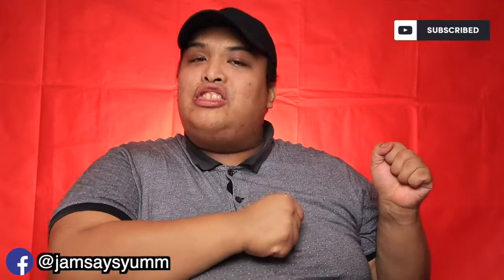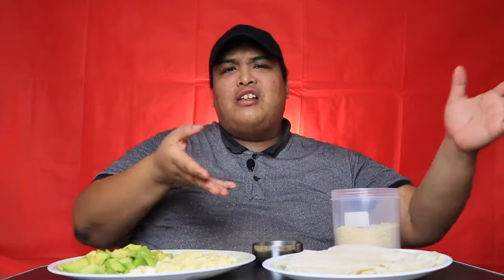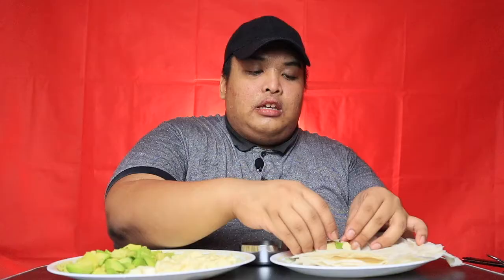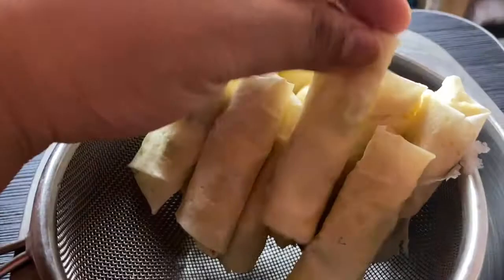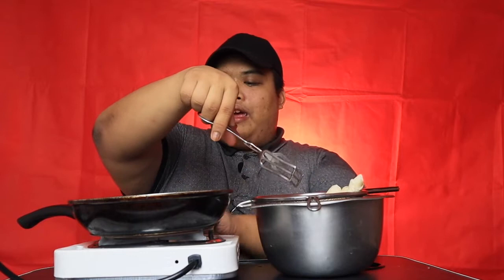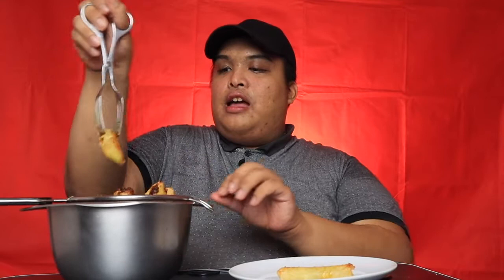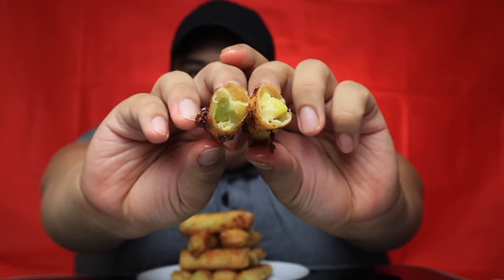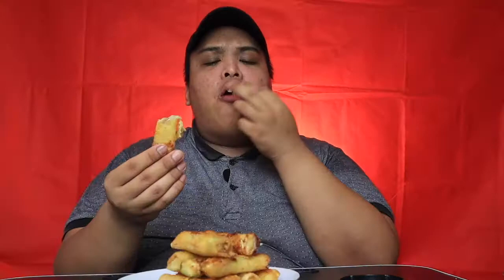HOW TO MAKE CHEESY AVOCADO TURON? | MUKBANG / COOKBANG # 02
HI FAM! Here's a very UNIQUE recipe that I created! It's called CHEESY AVOCADO TURON! :)